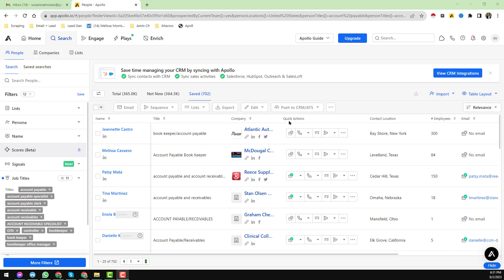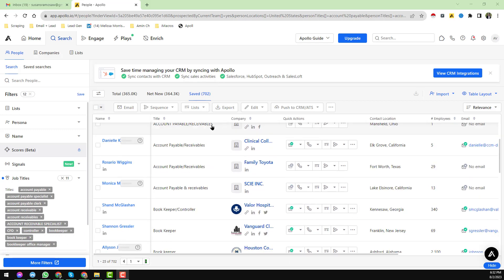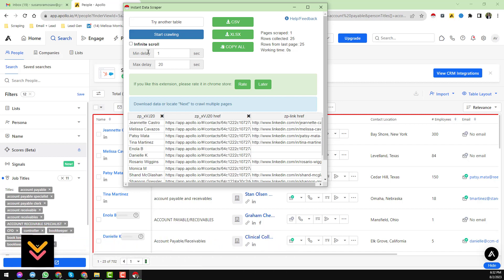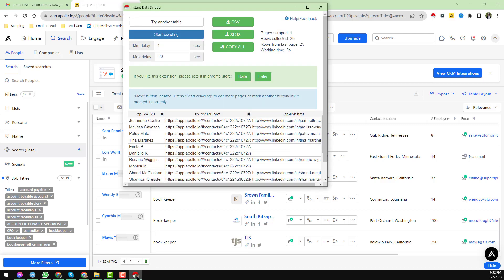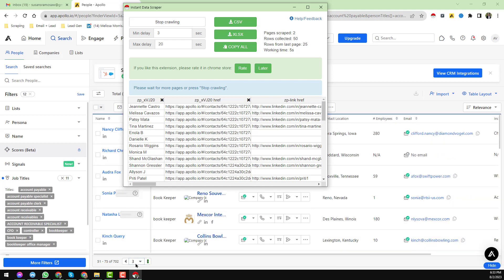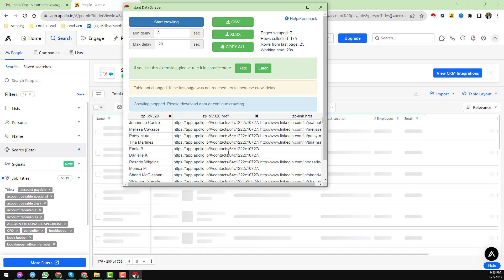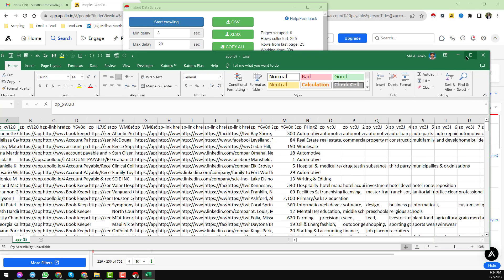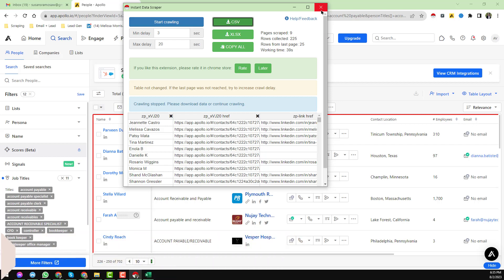Apollo.Io Leads Scraper - Get Unlimited Leads With Verified Emails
🔥 Clean Email List 🌺 Lead Generation Tutorial 🌹 Lead Generation Course ✌ Best LinkedIn Automation Tool 🌺 Linked Booster

In this exciting video, we will demonstrate how to scrape data from Apollo.io using the powerful tool Instant Data Scraper, and leverage this data for lead generation purposes.

Apollo.io is a robust platform that provides valuable business data, making it a goldmine for finding potential leads. However, manually extracting this data can be time-consuming and inefficient. That's where Instant Data Scraper comes to the rescue!

In this tutorial, we will walk you through the step-by-step process of using Instant Data Scraper to scrape targeted data from Apollo.io. This tool is a web scraping extension that can quickly extract information from websites and save it in a structured format, making it perfect for lead generation.

Here's what you can expect to learn in this Apollo.io scraping tutorial:

Introduction to Web Scraping and Instant Data Scraper:

Understand the fundamentals of web scraping.
Learn about the features and benefits of Instant Data Scraper.
Installing and Setting Up Instant Data Scraper:

Discover how to install the extension on your web browser.
Get familiar with the user interface and settings of Instant Data Scraper.
Navigating Apollo.io for Targeted Data:

Understand the data available on Apollo.io and its relevance to lead generation.
Identify the specific data points you want to scrape for your lead generation campaign.
Creating and Running a Data Scraping Task:

Learn how to create a new scraping task using Instant Data Scraper.
Set up the scraper to extract the desired data from Apollo.io efficiently.
Data Export and Analysis:

Export the scraped data to a CSV or Excel file.
Utilize data analysis tools to gain valuable insights for lead generation.
Leveraging Scraped Data for Apollo.io Lead Generation:

Understand how to use the scraped data to create targeted lead lists.
Integrate the data into your existing lead generation workflow.
Compliance and Ethical Considerations:

Ensure your data scraping practices comply with relevant regulations.
Advanced Tips and Troubleshooting:

Get expert tips for optimizing your scraping process.
Troubleshoot common issues and errors.
By the end of this tutorial, you'll have the knowledge and skills to harness the power of Instant Data Scraper to scrape valuable data from Apollo.io effortlessly. Empowered with this data, you can supercharge your lead generation efforts and drive business growth like never before.

If you're ready to take your lead generation to the next level with Apollo.io and Instant Data Scraper, don't miss this video!

Thank you for joining us, and we look forward to helping you excel in your lead generation journey using the powerful combination of Apollo.io and Instant Data Scraper!